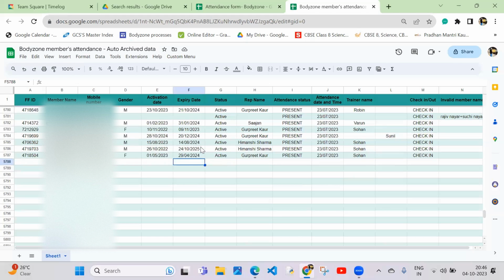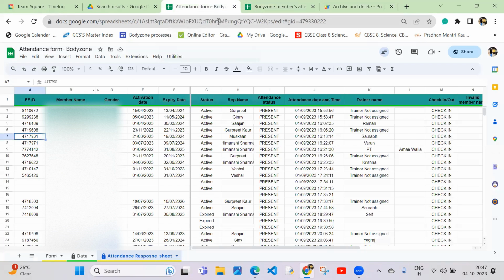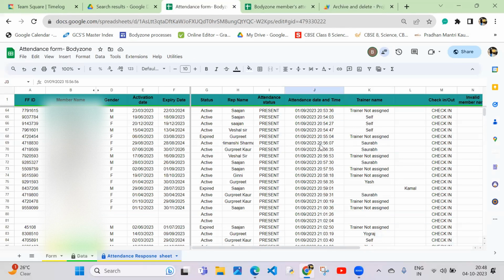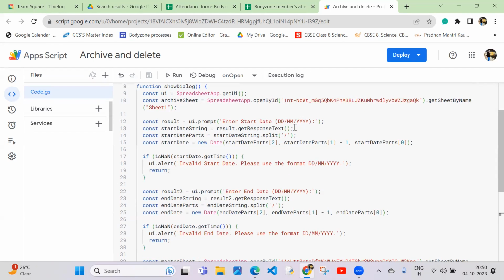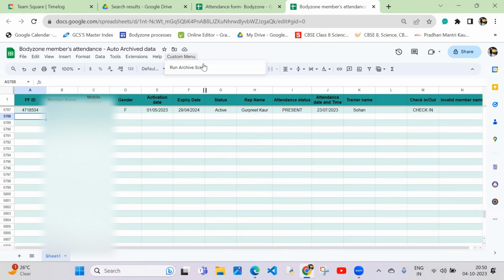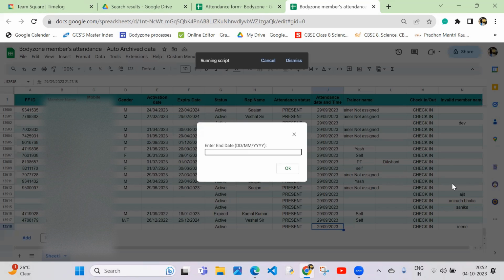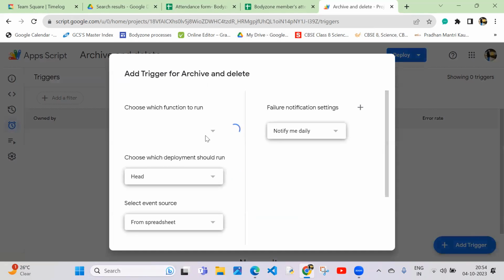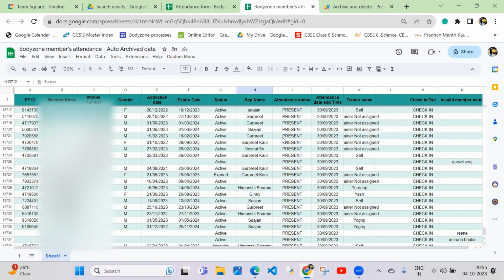🔄 Automate Data Archiving in Google Sheets | 📊 Google App Script Tutorial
Hey everyone! In today's video, I'll be showing you how to automatically archive data from one Google Sheet to another. This is a crucial process, especially for larger organizations, to ensure the safety of important data. 🗂️

I've streamlined this process to not only transfer data but also clear it from the master sheet. All you need is a Google Sheet and a bit of Google App Script coding. 💻

Here's what we'll cover:

Copy the sheet IDs 🆔
Customize the keyword column (I'll be using dates in this example) 🗓️
I'm confident this method will be incredibly useful for you. You can find the links to both the sheet and the code in the description. Just make a copy and implement this efficient data-saving process. 📋💾